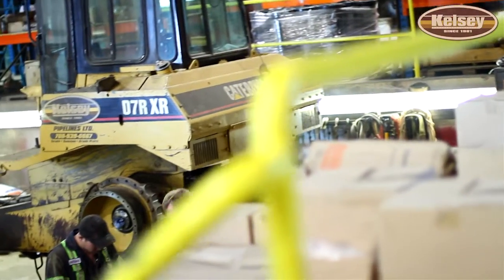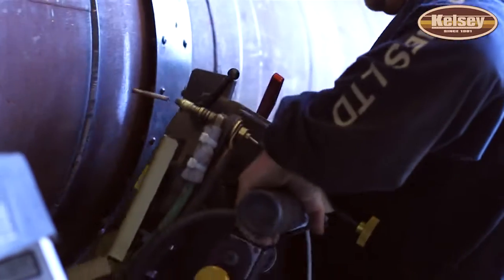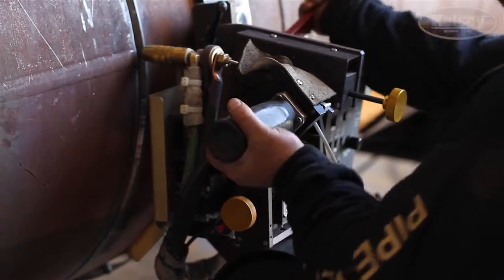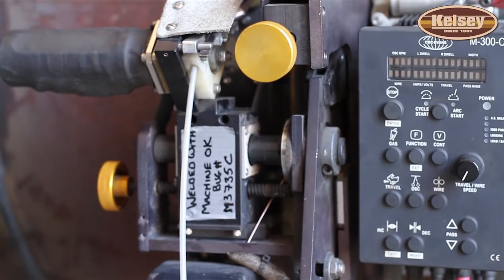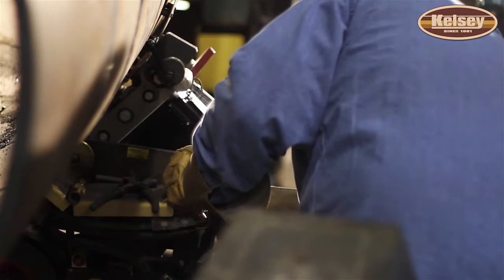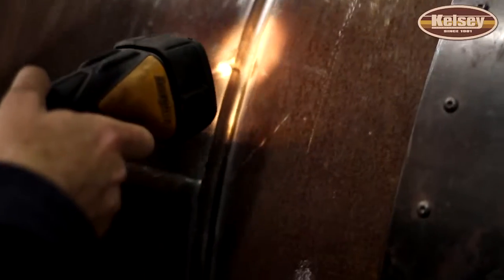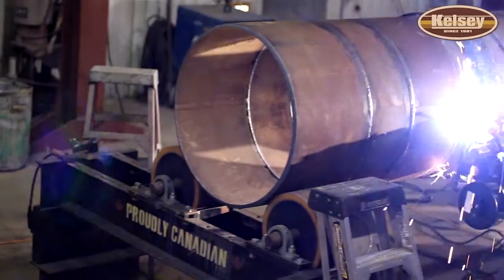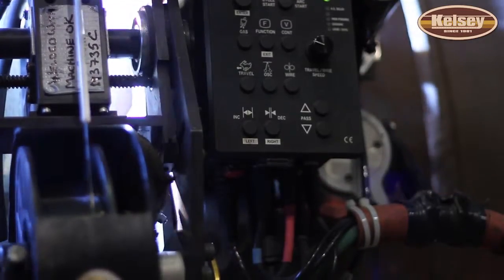Kelsey Pipelines Automatic Welding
Kelsey Pipelines Automatic Welding for steam-line application.